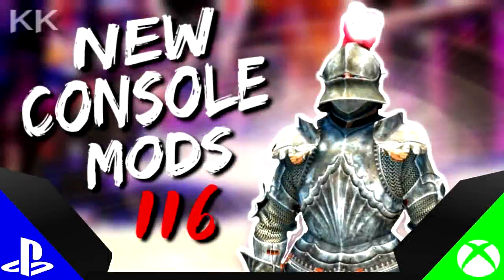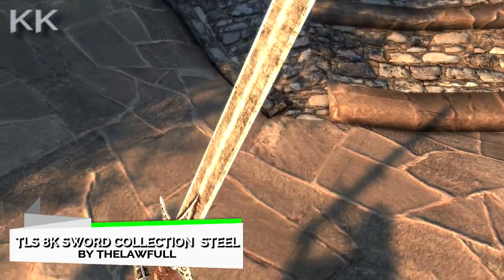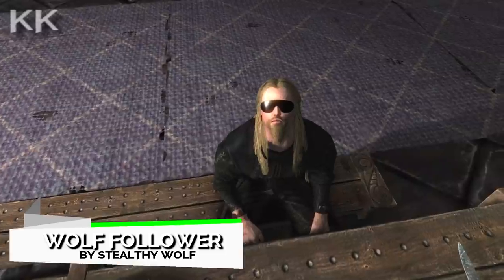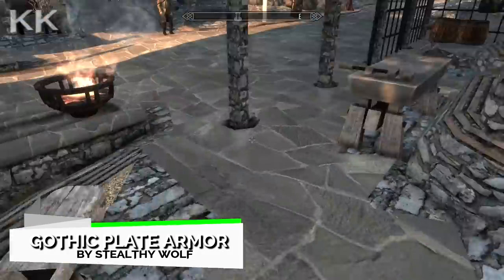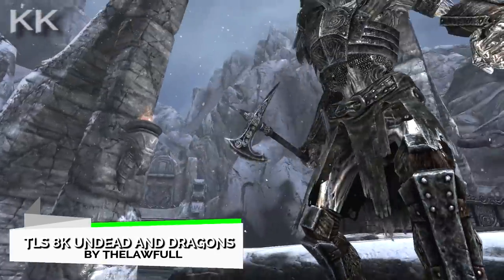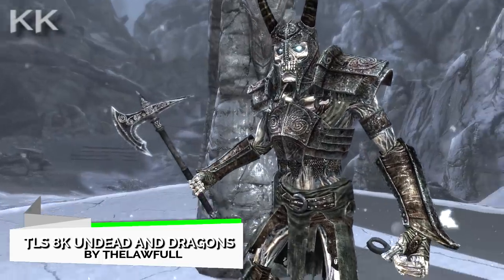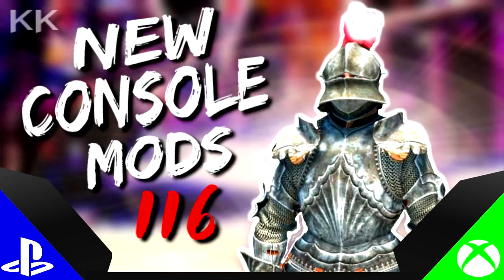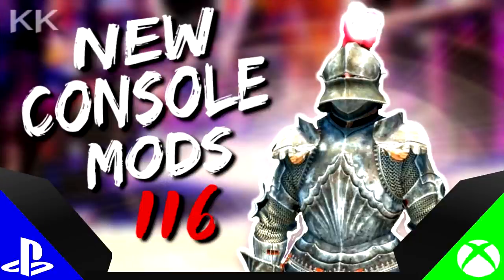Skyrim Special Edition: ▶️5 BRAND NEW CONSOLE MODS◀️ #116 (PS4/XB1/PC)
What is up guys Killerkev here and today I am going to be Show casing 5 Brand New Console Mods for Xbox One and PS4 On Skyrim Special Edition That has hit the Bethesda.net this week. What one was your favourite ?

◼️Music In this Video Is by:
◼️Vexento